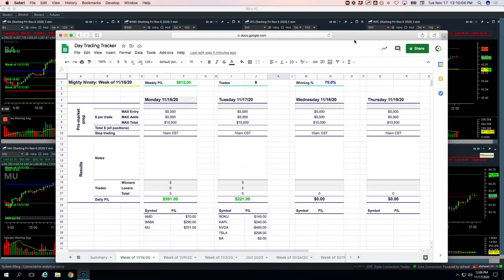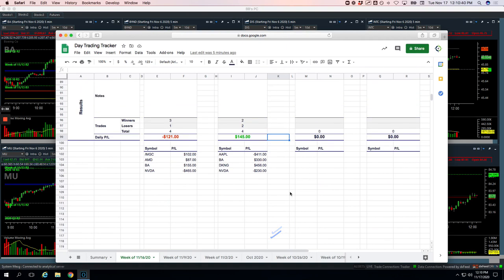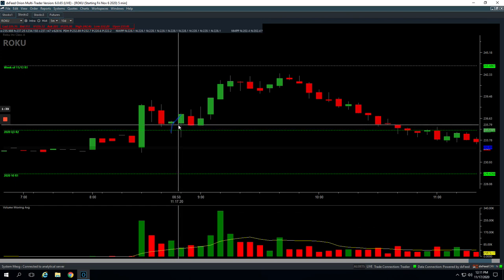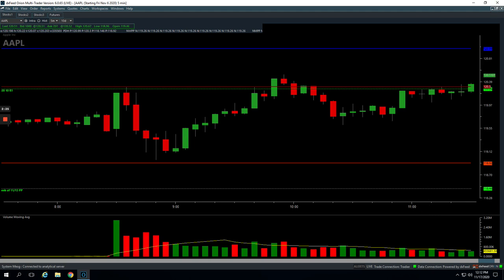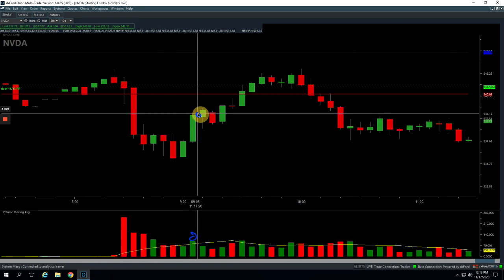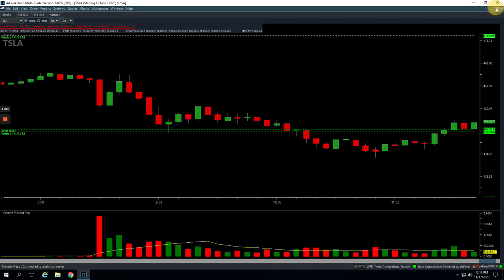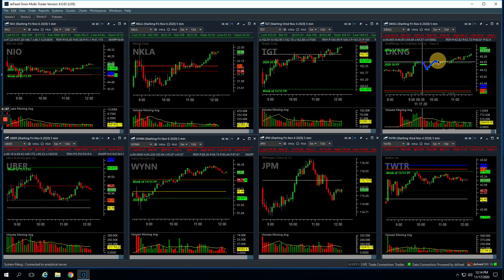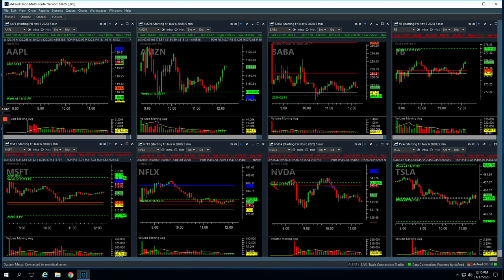Day Trading Recap: 11-17-20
👉Biggest Winner - DKNG
👉Biggest Looser - NVDA

YouTube.com/navigationtrading
Facebook.com/navigationtrading